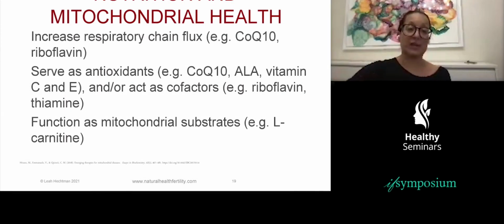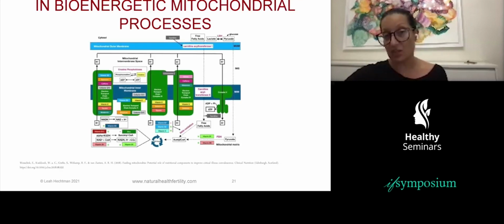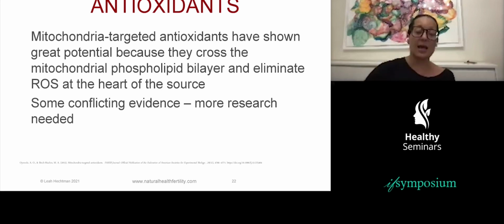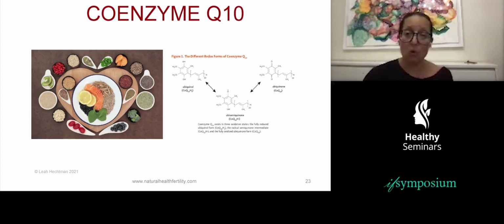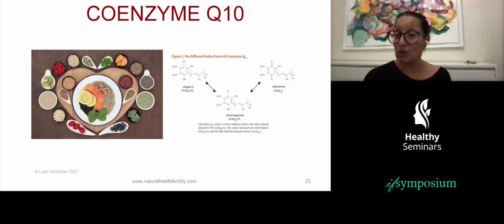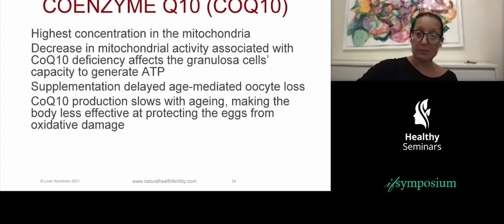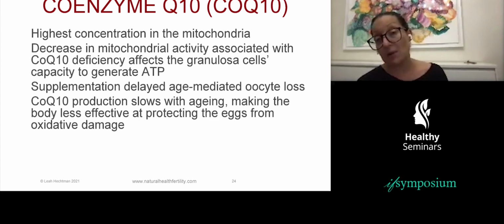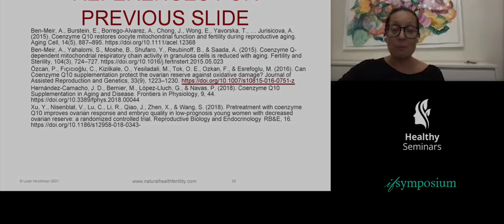Is Her Time Up? Understanding the Oocyte and the Factors that Mediate Reproductive Competence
Is Her Time Up? Understanding the Oocyte and the Factors that Mediate Reproductive Competence – POI and Infertility

The oocyte is most influenced by a woman’s maternal grandmother’s health and wellbeing than any other variable in her lifetime – known as the trigenerational effect.

In a clinical context when we are presented with a woman diagnosed with oocyte aging or premature ovarian insufficiency (POI) we are given a clinical conundrum that challenges our belief in current literature, ethical framework of practice and an awareness that some patients recover from oopause to resume cycling normally. How is this so and how can we optimise this for all women?

There are key strategies we can incorporate that implement an understanding of oocyte biology and mitochondrial efficiency that can swing a woman’s fertility back into optimal cycling and oocyte health. Fertility care is inundated with women who face these diagnostic limitations and yearn for offspring from their own gametes. By understanding the requirements, considering new research and clinical expertise we can improve these statistics significantly and support women in achieving this goal.

Learning Objectives:

✅ Participants will understand the role of genetics and epigenetic drivers in reproductive competence and oocyte health
✅ Participants will understand role of mitochondrial health in improving oocyte maturation and receptivity to fertility and appropriate treatment strategies to achieve these goals
✅ Participants will acquire strategic and optimal treatment strategies to effectively support their patients’ health and improve reproductive competence, fertility outcomes and oocyte viability